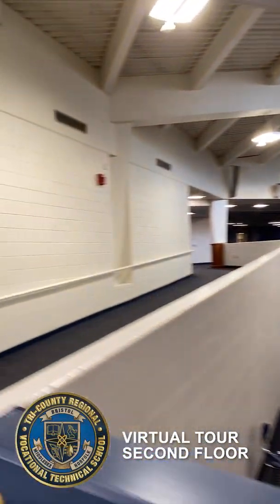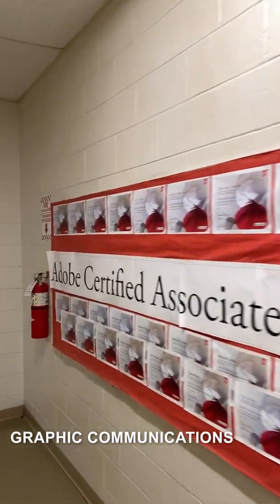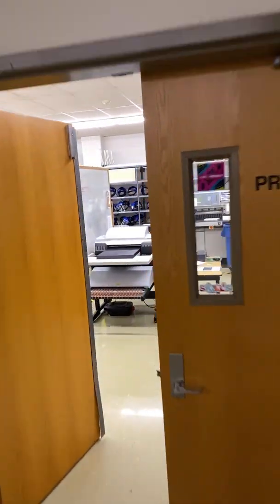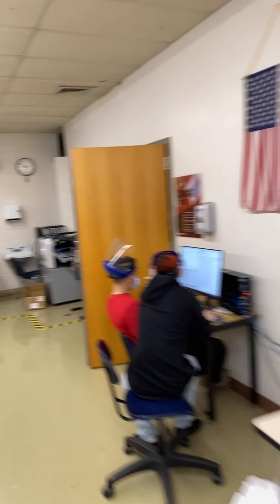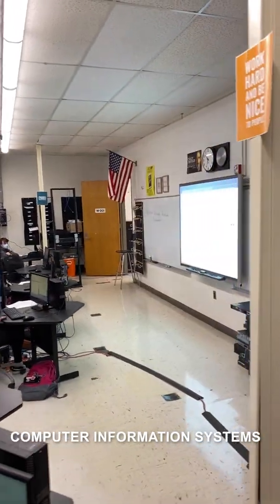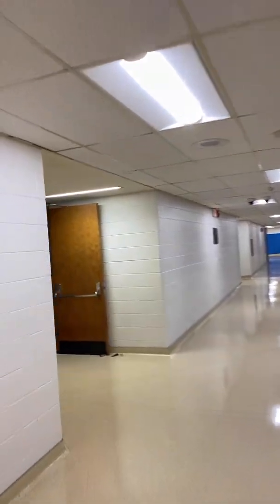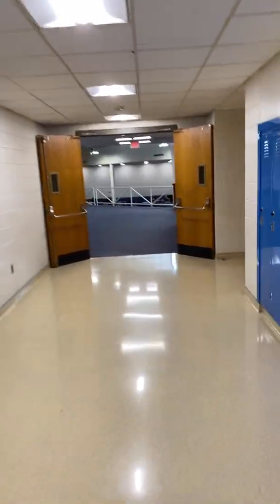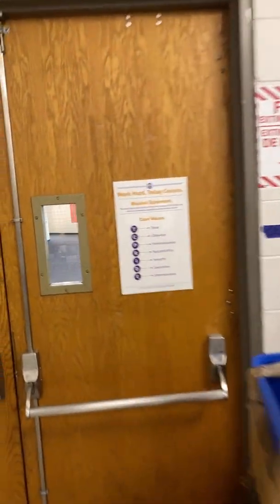Tri-County Regional Vocational Technical High School Virtual Tour: Second Floor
We will take you on a tour of Tri-County while students are present to give you a feel for the building if you cannot make it in to see it in-person. You will get a look into the 16 Career Program Majors that we have to offer, and so much more!

Take a look at our auditorium, Graphic Communications, Legal and Protective Services, Computer Information Systems, Library Media Center, Medical Assisting, and Health Careers classrooms.